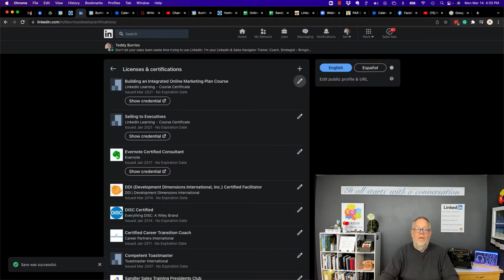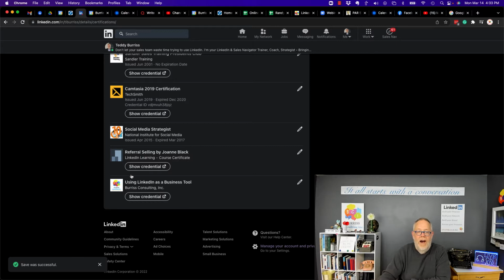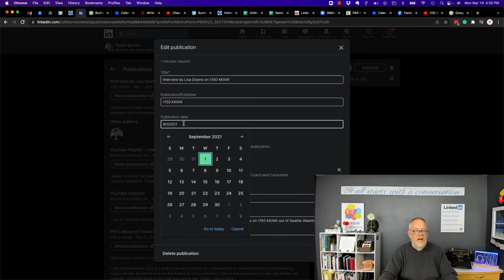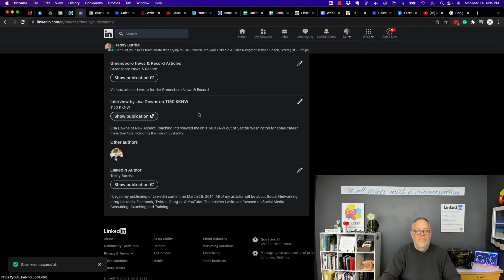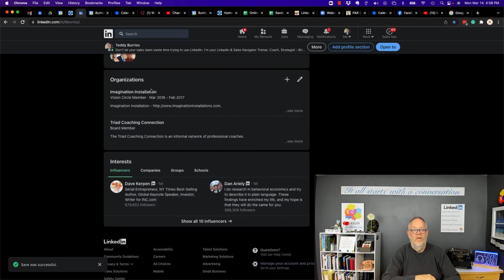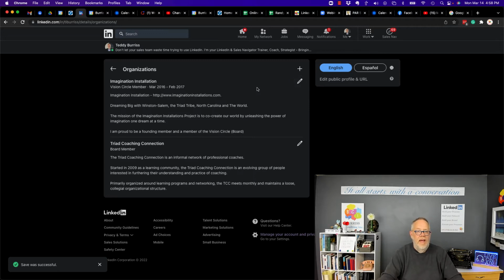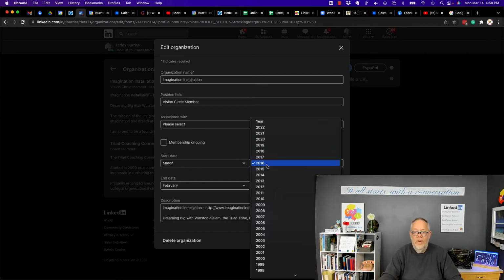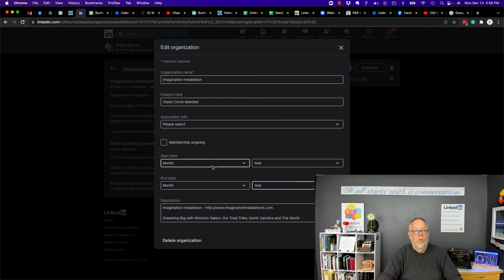What fields on LinkedIn need to have a Month and or Year in the Date field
Here are the fields on your LinkedIn Profile that request dates and what options you have:

Experience Section - you must have at least years.
Education Section - no dates required at all
License & Certifications - No dates required, the entry will go to the end of the Lic/Cer listing
Volunteer - No dates are required, the entry will go to the end of the Volunteer section.
Publications - No dates are required, the entry will go to the end of the Publication section.
Organizations - No dates are required, the entry will go to the end of the Organization section.

Teddy Burriss
LinkedIn Strategist & Trainer